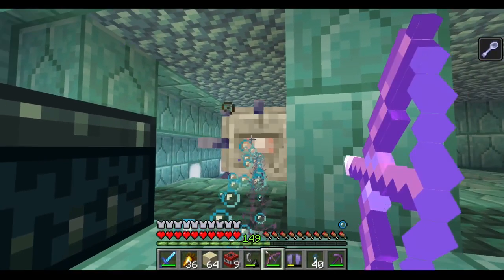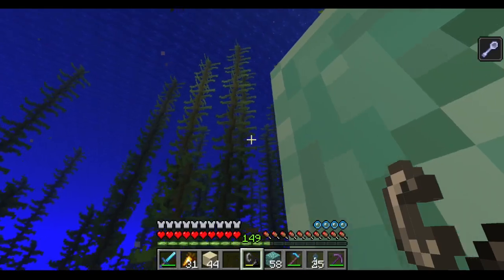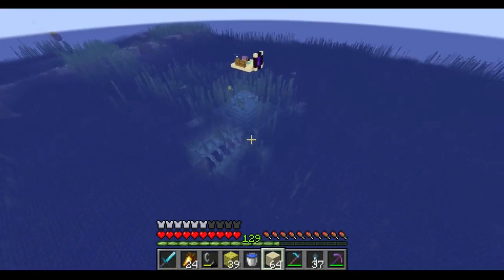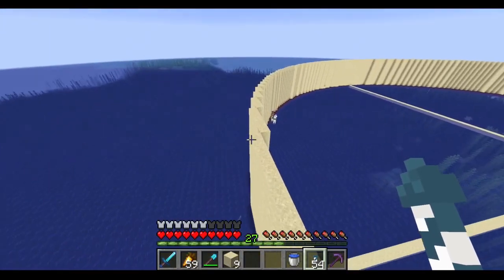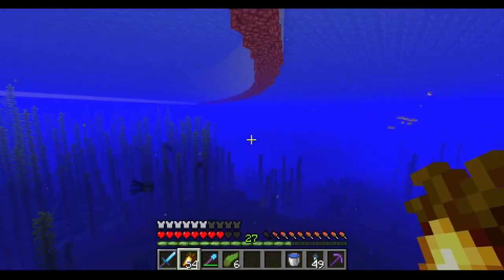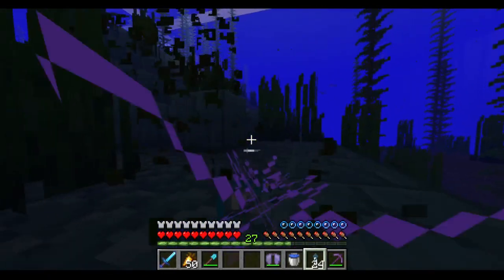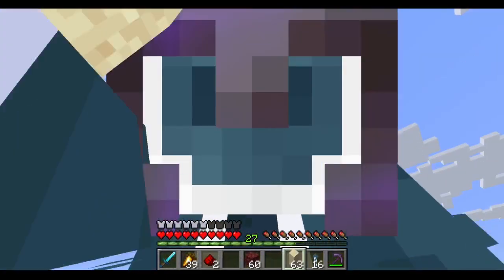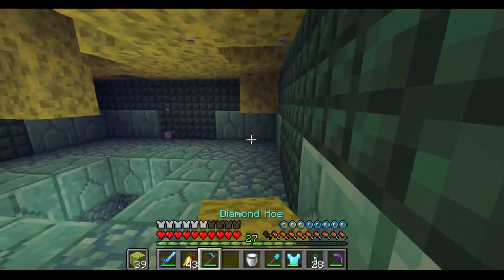I DRAINED AN OCEAN MONUMENT!!!: Vanilla Minecraft Episode 09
BAMBOO IS BEST WOOD!!

Go sub to @saigeyplays he makes waaaay better content than me!

Thumbnail art by me :P